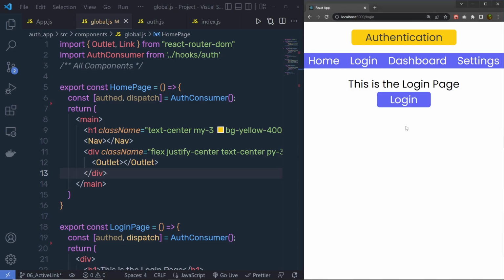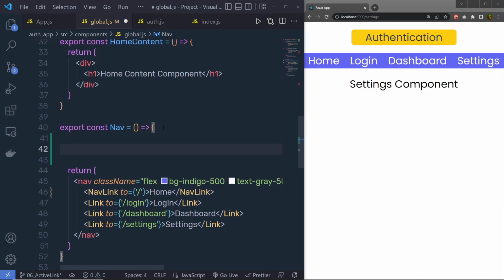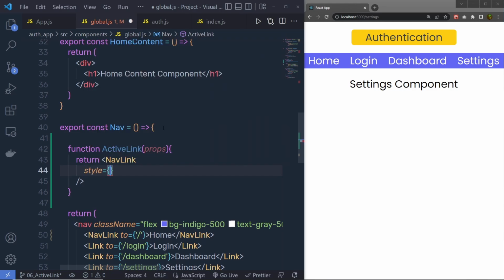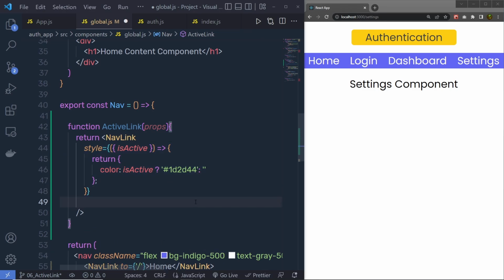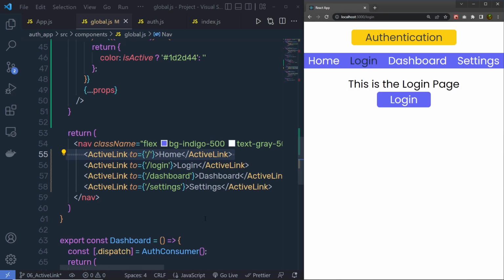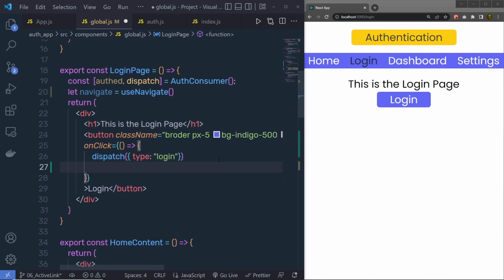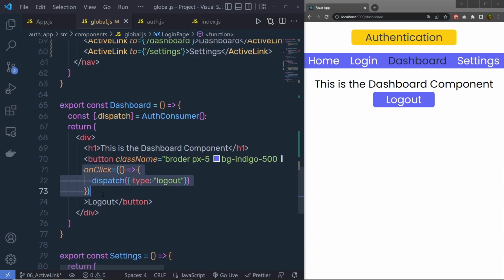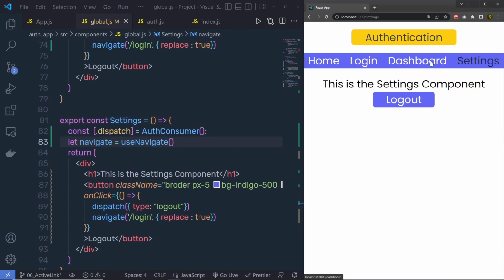React Router v6 Authentication with Protected Routes, Nested Routes, Active Link - [06]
Nearly every react application has a react-router to make routes. React Router allows you to make routers in the react application with advanced features. for example, Protected Router, Nested Router, Active Link, Search Parameter, Index Router. Along the way we can also learn react-router hooks like useRouter(), useNavigate() and more.
In this project, we are going to make a mock authentication and add protected routes to understand how react-router is useful to make restricted routes in react. we also going to learn how to use useNavigate() and useLocation() Router hooks.

⏱️ Timestamps ⏱️
0:00 - Introduction